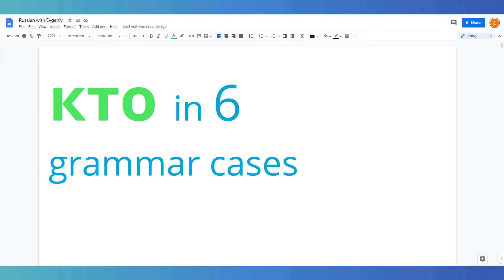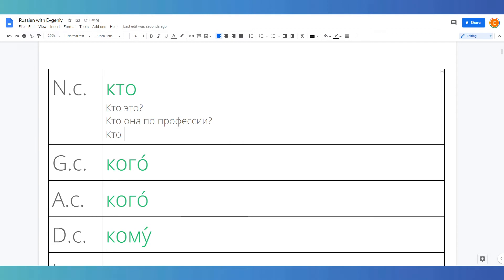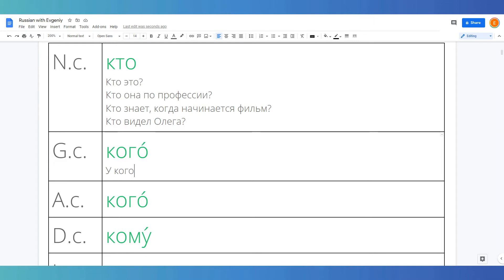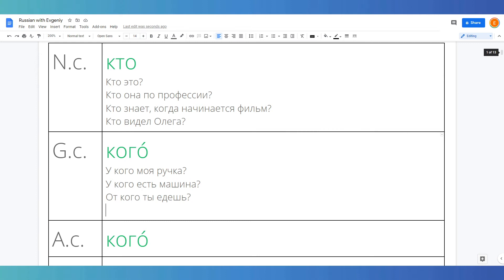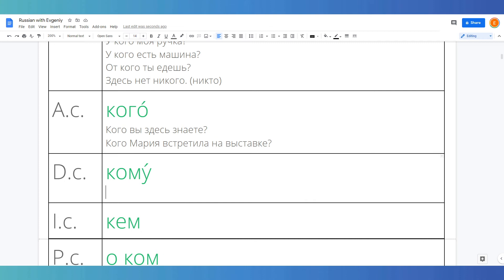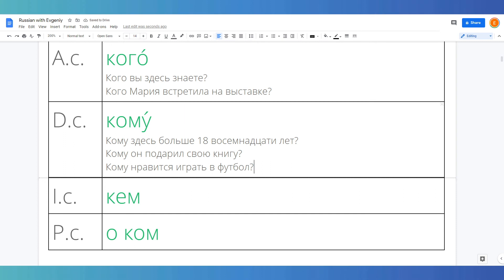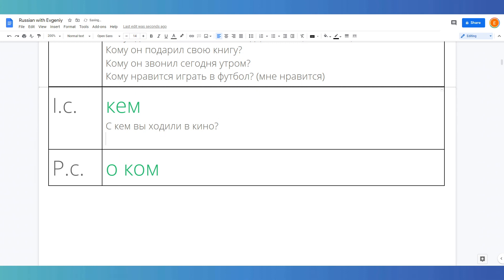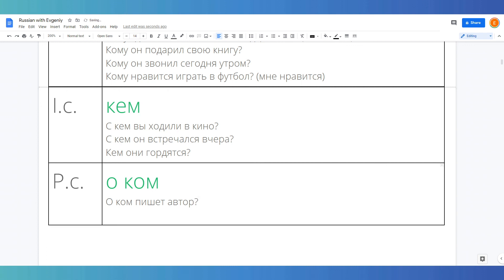Practice Russian Declensions. КТО in all 6 grammatical cases with examples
Practice Russian grammar cases. КТО in all 6 grammatical cases with examples